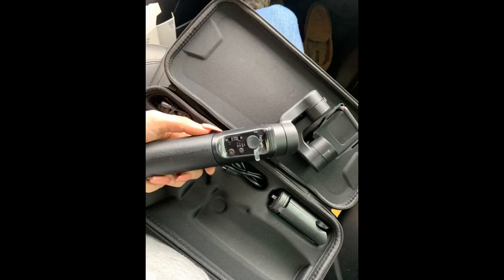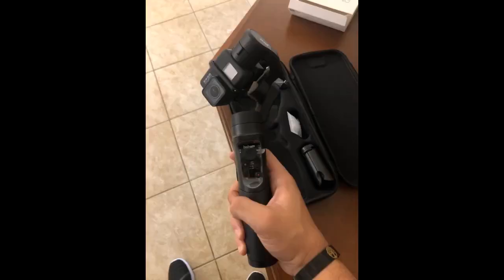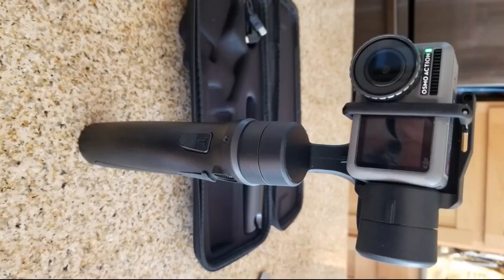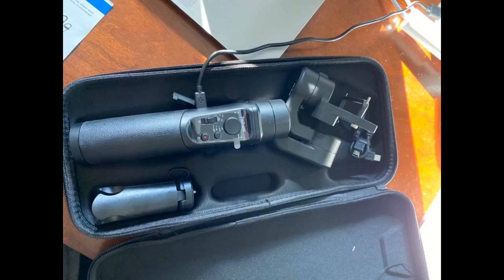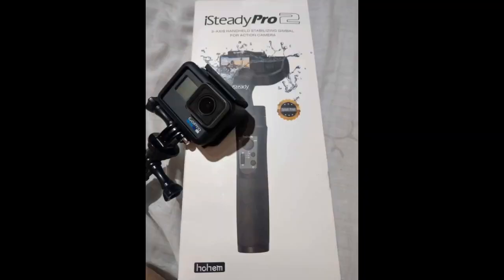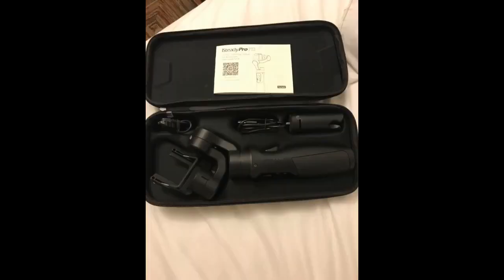3 Axis Gimbal Stabilizer for Gopro Hero 11/10/9, Handheld Stabilizer for Gopro for Video Record...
3 Axis Gimbal Stabilizer for Gopro Hero 11/10/9, Handheld Stabilizer for Gopro for Video Recording,IPX4 Waterproof, Blueto...
I purchased this out of need. I am growing my Youtube channel (24k subscribers and growing) as well as being a photography and videography business owner.
I operate in uncertain conditions and smooth video is a absolute requirement for doing pro work.
I found this and saw that it was even IPx64 splash proof on top of the fantastic price tag.It comes in a nice soft case that is fitted to the gimbal and comes with a couple different wiring connectors as well as the charger and a mini tripod which i use quite often.
The gimbal is very satisfactory...

- 3 Axis Gimbal Stabilizer for Gopro Hero 11/10/9, Handheld Stabilizer for Gopro for Video Recording,IPX4 Waterproof, Blueto...

3 Axis Gimbal Stabilizer for Gopro Hero 11/10/9, Handheld Stabilizer for Gopro for Video Recording,IPX4 Waterproof, Blueto...